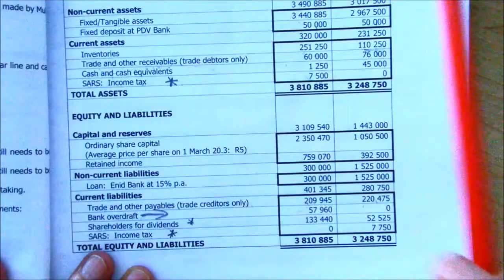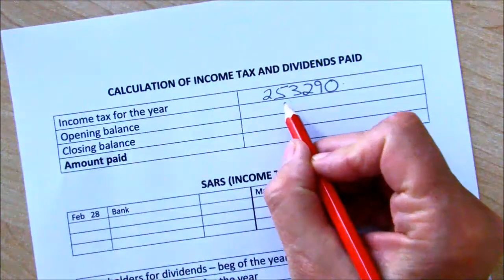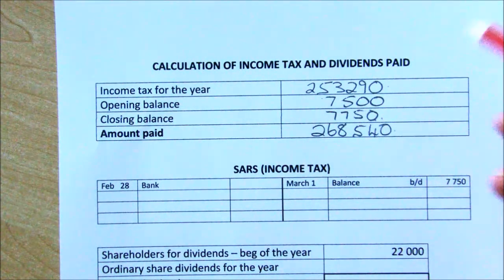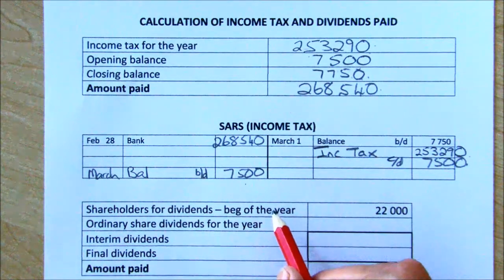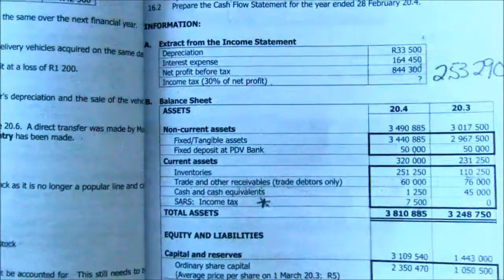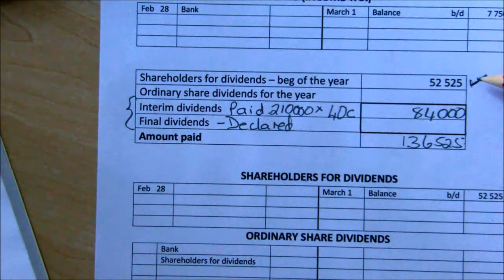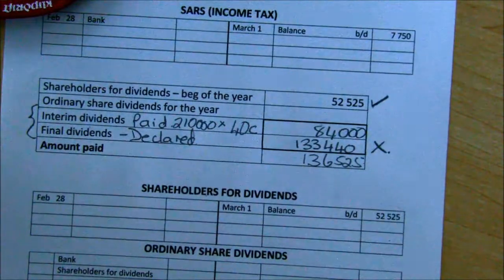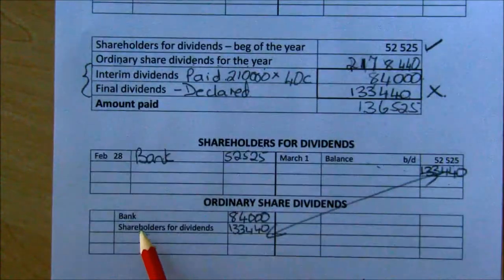Grade 12 SG Q16 operating profit part 2